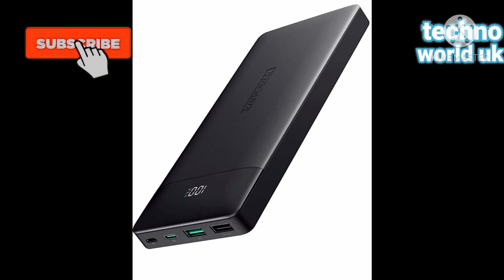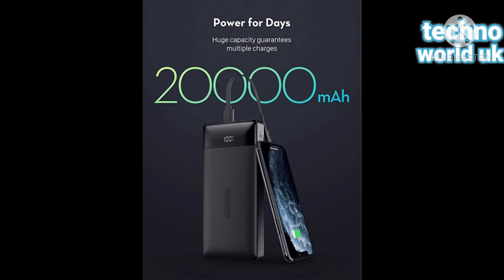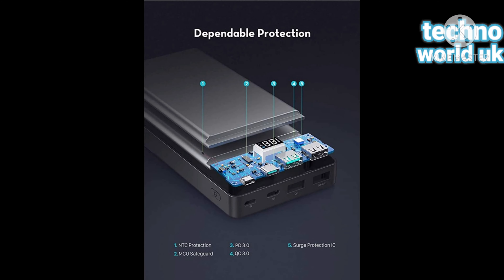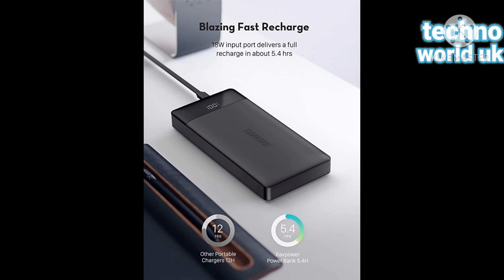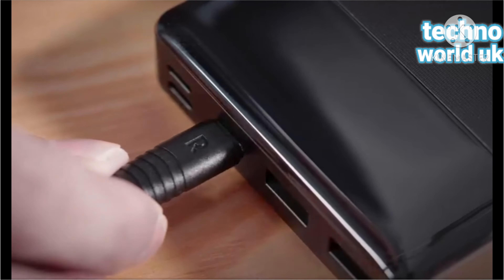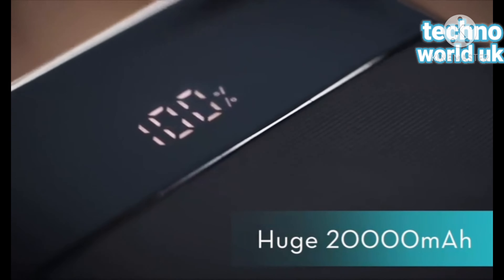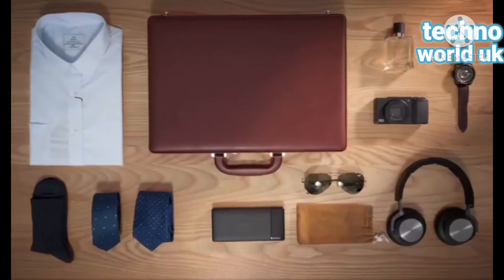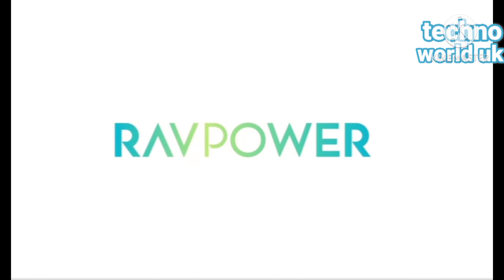Best Power Bank || RAVPower Portable Charger 20000 mAh PD 3.0 || London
Amazon Associates
Amazon reviews

RAVPower Portable Charger 20000mAh PD 3.0 Power Bank QC 3.0 18W USB C External Battery Pack Tri-input and Tri-output Cell Phone Charger Battery for iPhone, Samsung Galaxy and More

Colour : Black-20000
Compatible Devices:  IPhone 12/Pro/Max/XS/Max/Xr/8/Plus/X/10/7/7 plus 6/6S/6/6S Plus 5/5S/SE/5C/4/4S/ iPad iPad 2/4 mini/ 2/ 3/ 4 air/air 2 Pro; Samsung Galaxy S8/ S7/ S7 Edge S6/ S6 Edge S 5/4 note 8/5/4; Samsung Galaxy Tab 3/4/4; LG G6 G5 G4 G3 /V10/Flex 2/Flex/Pro Lite; HTC 10 One A9/ M9 M8;HUAWEI P8/9/10,Mate 9/10; Lumia 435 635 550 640/640XL 650/650DualSIM 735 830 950XL; Google Nexus 5/5X 6/6P/ 7/9/10 Google pixcel XL;Nokia 820,Nokia 900,Nokia 1020,Nokia 1520;Nintendo Switch; Macbook 2015/2016/2017(5V/2.4A)IPhone 12/Pro/Max/XS/Max/Xr/8/Plus/X/10/7/7 plus 6/6S/6/6S Plus 5/5S/SE/5C/4/4S/… See moreBrandRAVPowerConnector typeUSB Type CCapacity20000 Milliamp Hours

Power for Days: Step into the upper echelon of battery capacity with a muscled 20,000mAh, fully capable of recharging your phone or tablet several times over

The LED indicator displays the available power level of battery pack and charging status intelligently. Know before you go

One for All: Compatibility at its finest, not only ready to charge almost all USB powered devices including laptops, tablets, smartphones and more, but also portable charger can charged by all the cables

Stay Protected: All ports feature complete charging protections alongside RAVPower's comprehensive iSmart technology. Built in UL certified battery cell and complete charging protections make you and your device safer

2.5x Faster Charging: Powerful 18W PD and QC output for exhilarating charging speeds, do you a great favor in an emergency. Especially bring your new iPhone back to 50 percentage in as quickly as 30 minutes

Latest Blazing Fast Recharge technology: Multiple effective ways to recharge your power bank, easy to achieve peak performance with an 18W PD charging adapter to fully recharge in 5 and a half hour